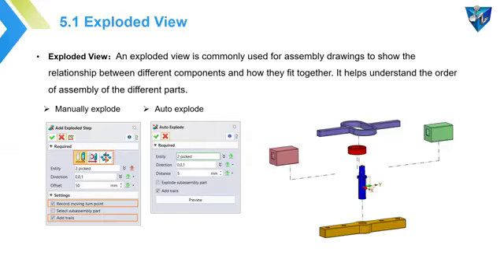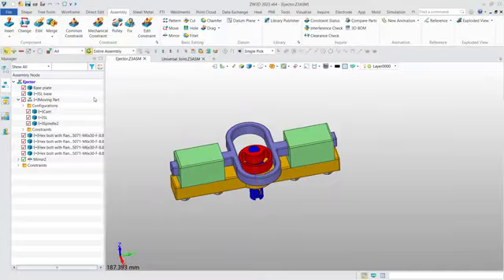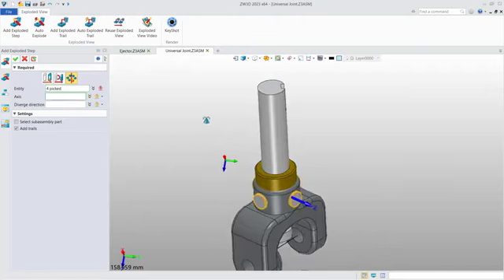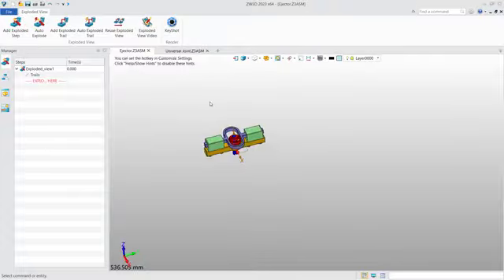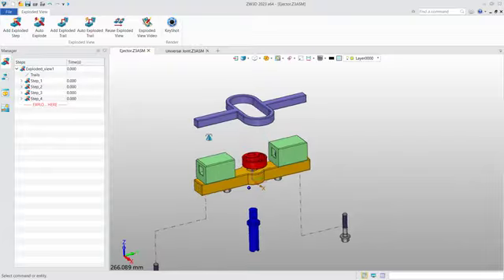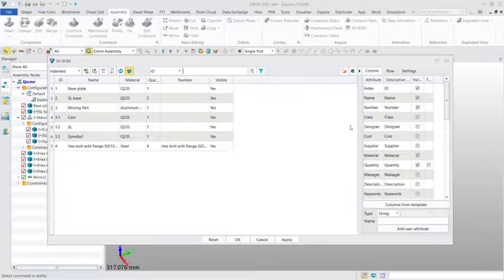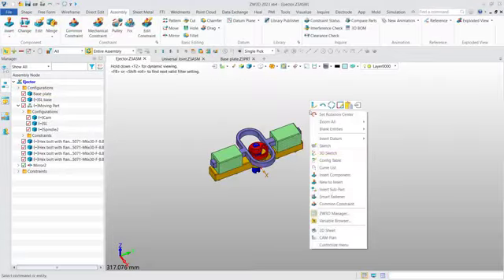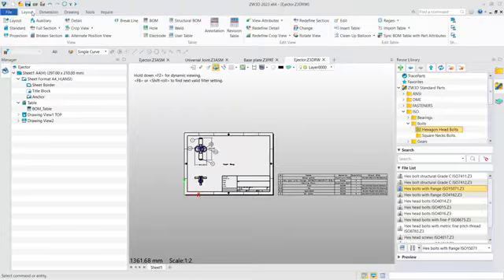Lesson 4 Assembly Part 5 BOM & 2D Sheet ZW3D Tutorials CAD Module